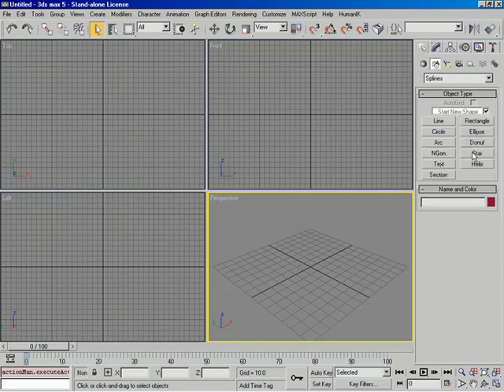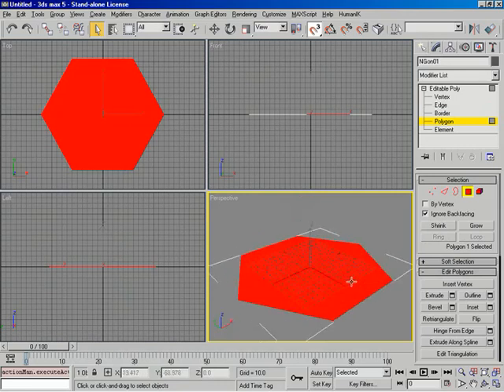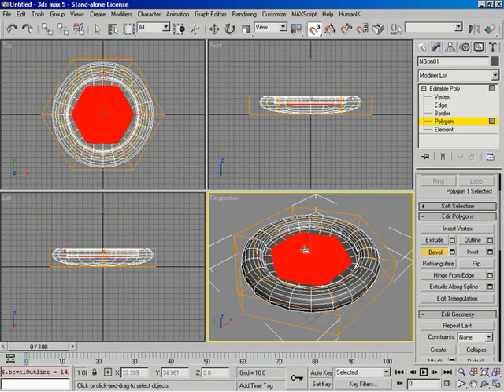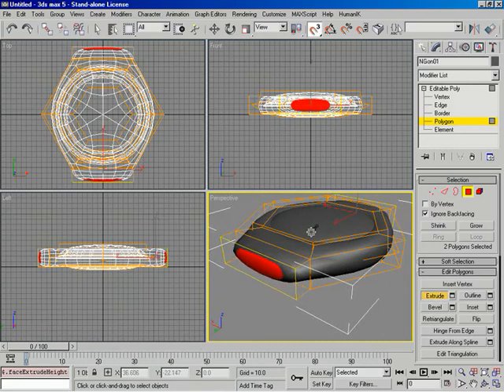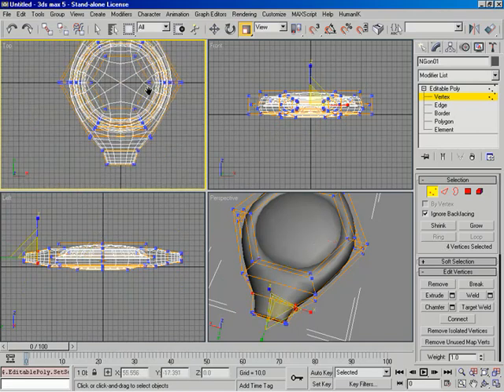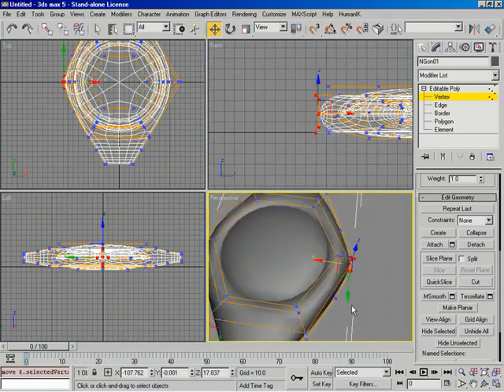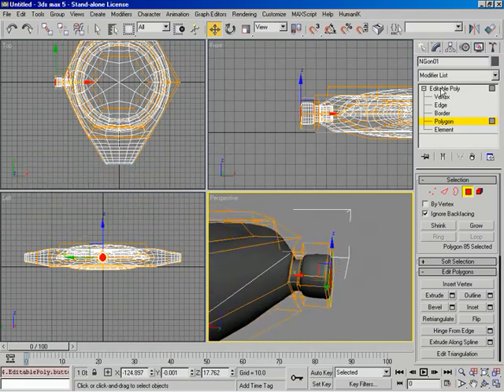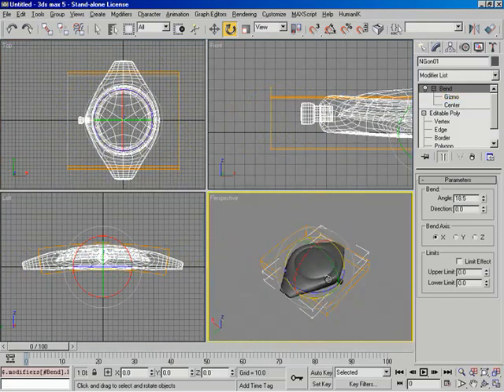3D Buzz - 3Ds Max - Legacy Video Training: 03. Polygonal Modeling Tools - 11. Simple Wristwatch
### 11 - Simple Wristwatch
With a basic understanding of the primary modeling tools, we now create a basic wristwatch model.